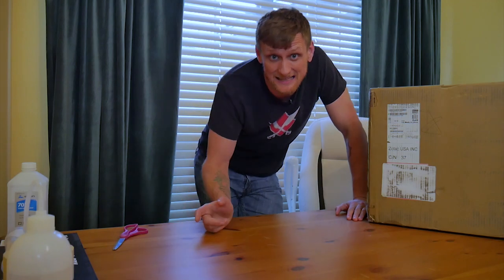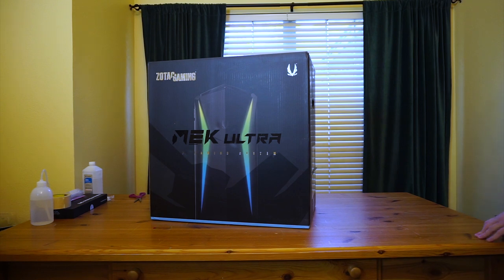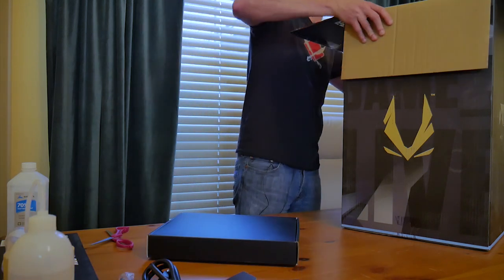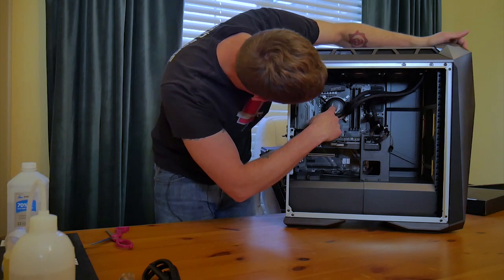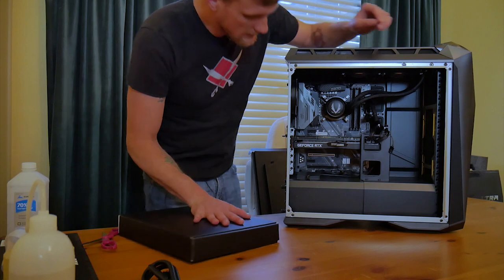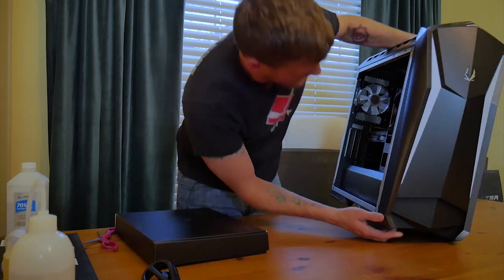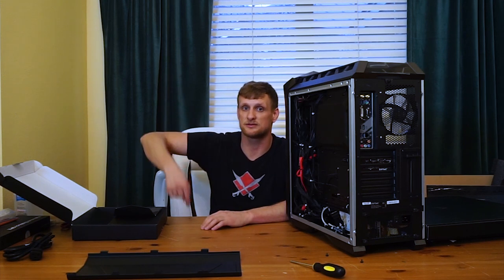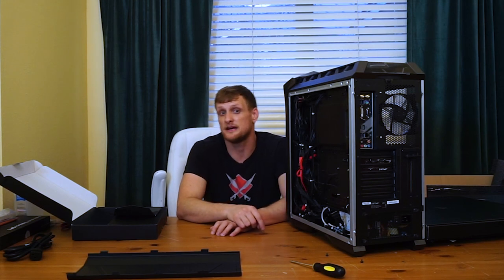Zotac Mek Ultra Unboxing and Teardown | GU2070C701B-U-W2B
Just an unboxing and tear down of the Zotac Mek Ultra Gaming PC. This Pre-built has tons of goodies click to see more.

16GB Corsair Dominator Platinum @ 3200MHz